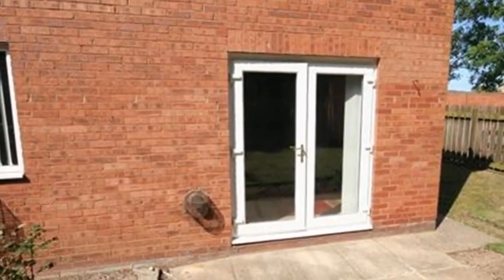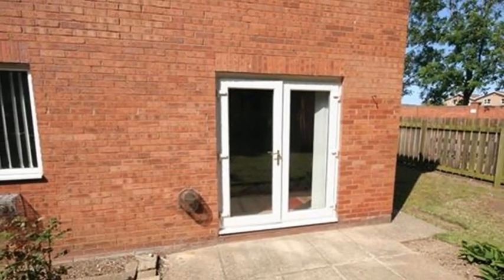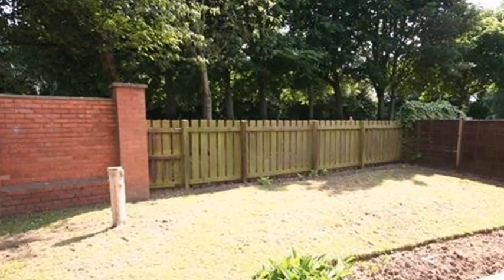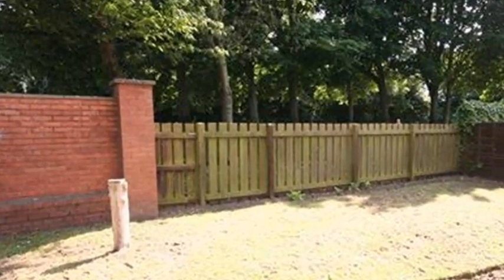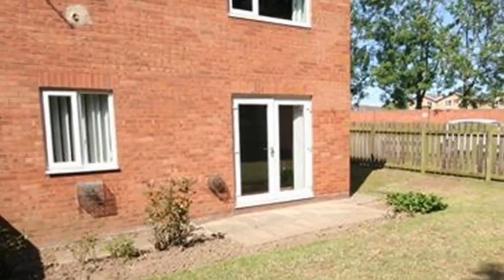North Park, Owington Farm, Billingham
NO FORWARD CHAIN - Rare to the market and benefitting from a delightful enclosed garden and designated parking. This ground floor appartment is a blank canvass but is enhanced by UPVC double glazing throughout with French doors from the lounge to the rear patio. The property comprises an entrance hall with two storage closets, lounge, kitchen, three piece bathroom and double bedroom. The property will suit a variety of parties including first time buyers, investors and due to the ease of access a more mature purchaser.